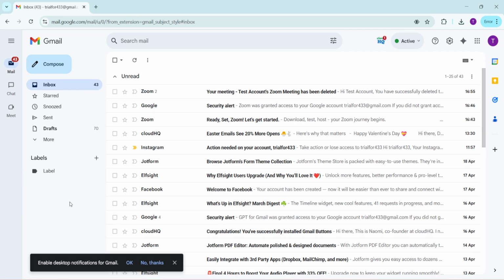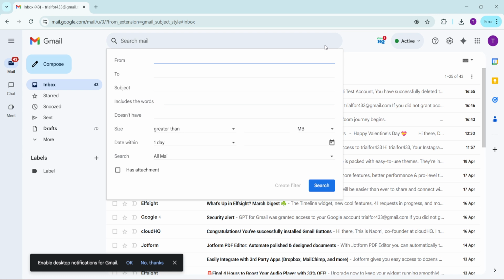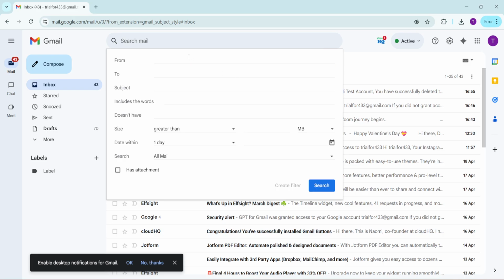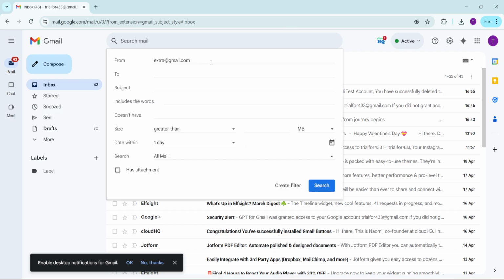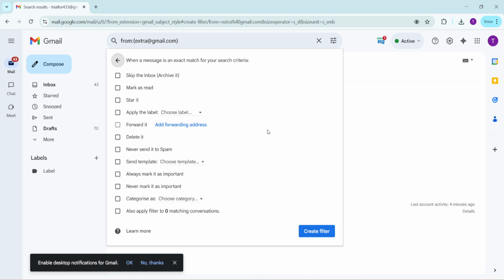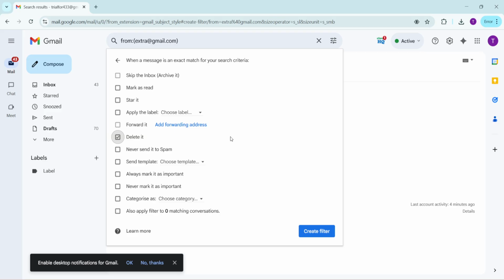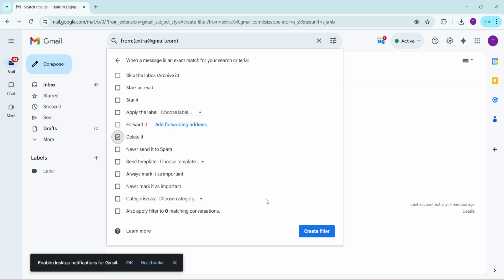How to Automatically Delete Emails From Any Sender in Gmail (Full 2025 Guide)